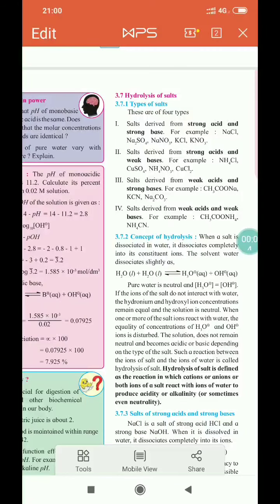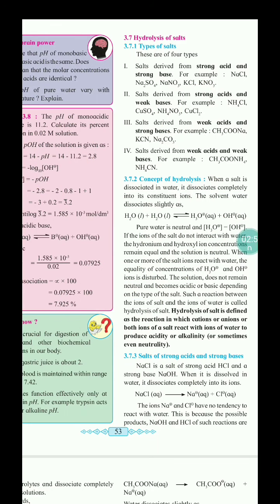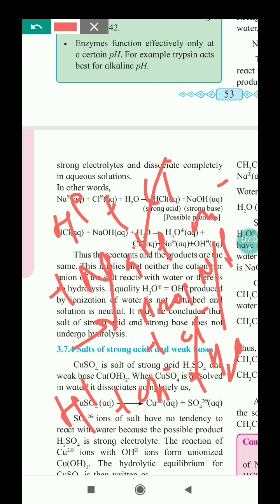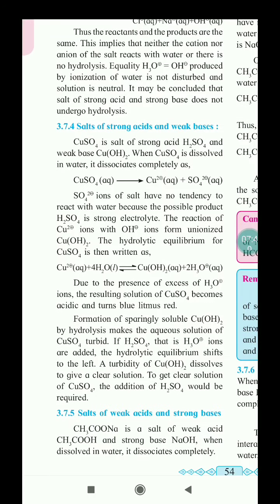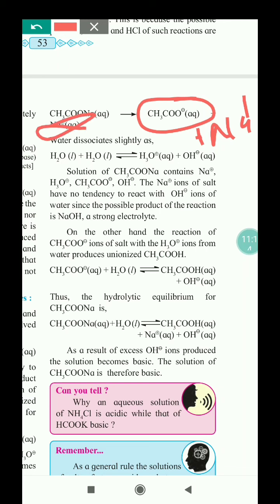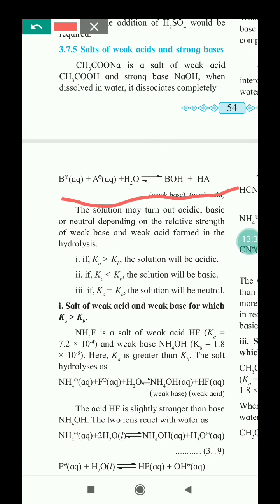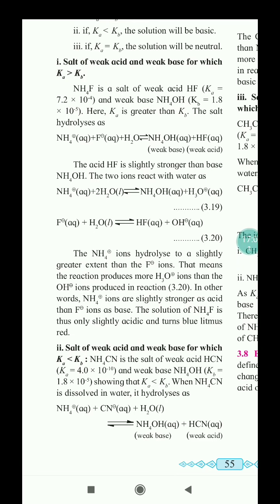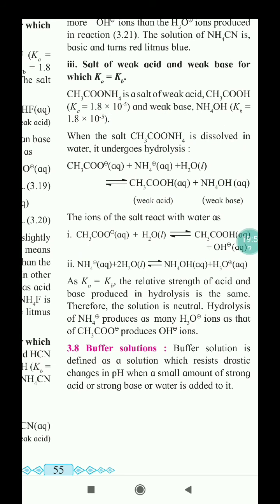Class 12 ch 3 part 4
Ionic Equilibria